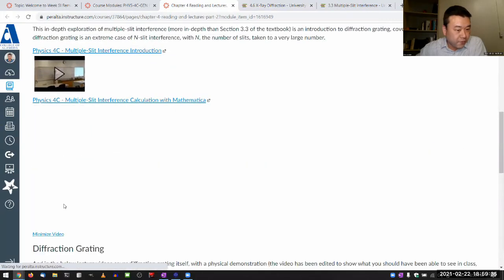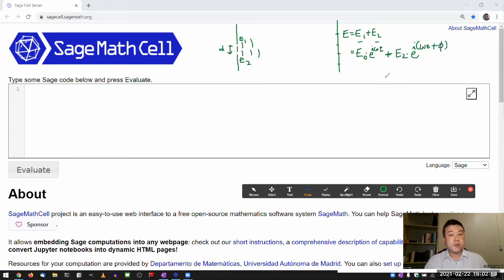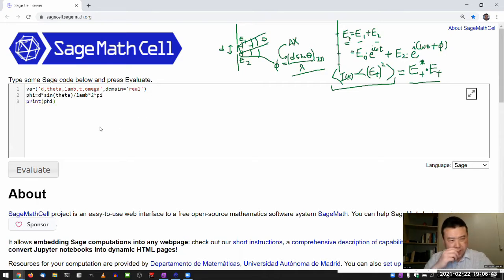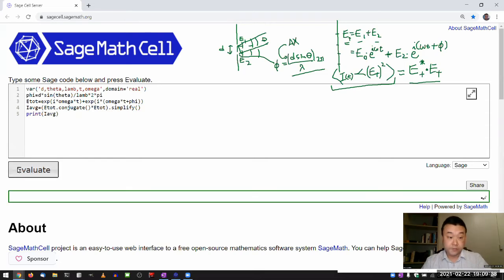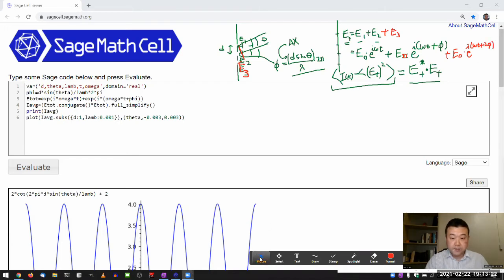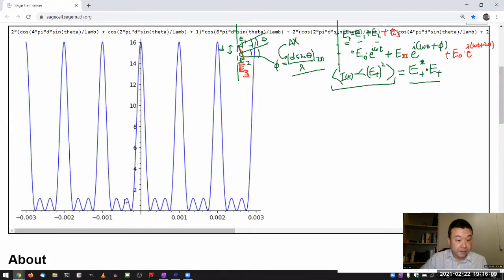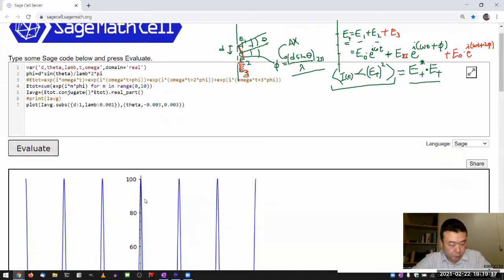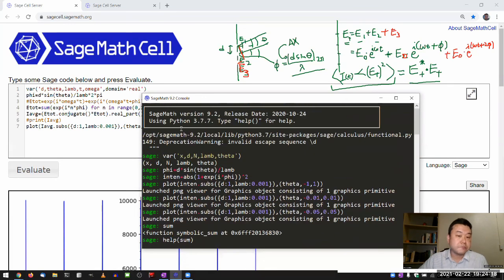Physics 4C - Multiple-Slit Interference Calculation with SageMath